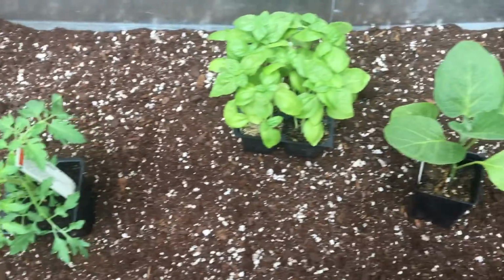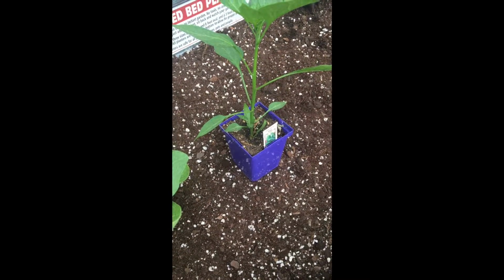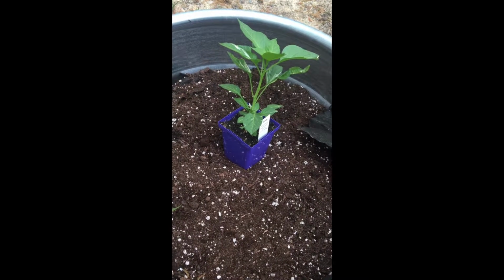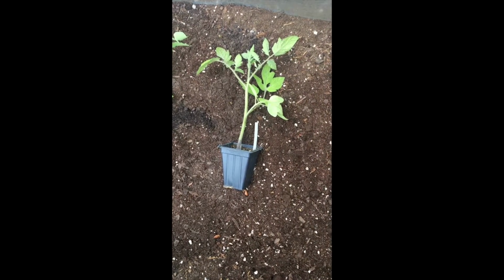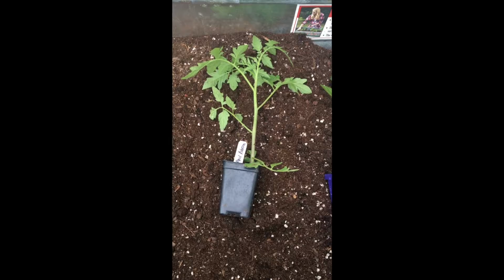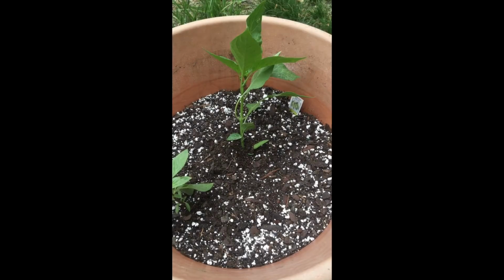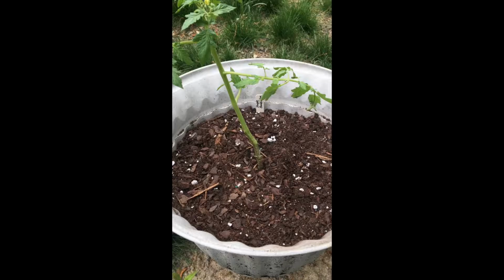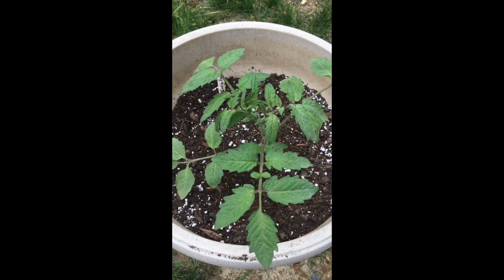planting day 2018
Planting of a variety of heirloom tomatoes & peppers.